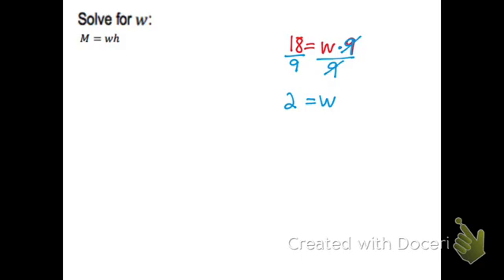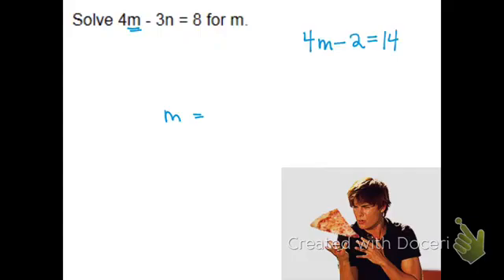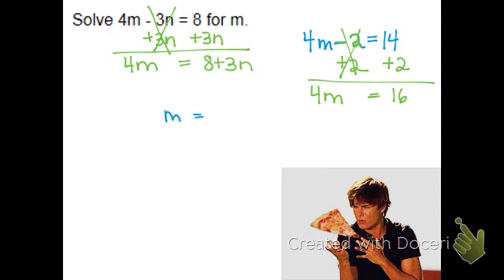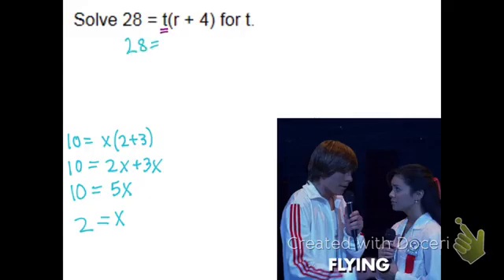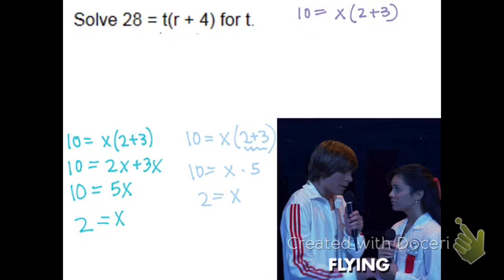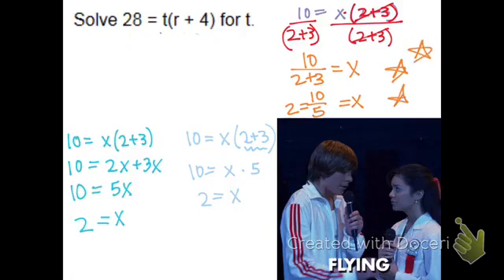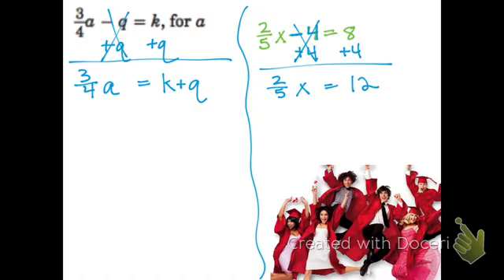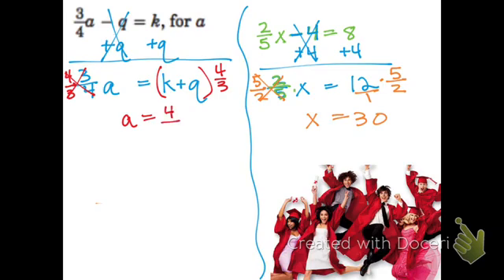TOPIC 1: Literal equations (Alg 1 EOC)